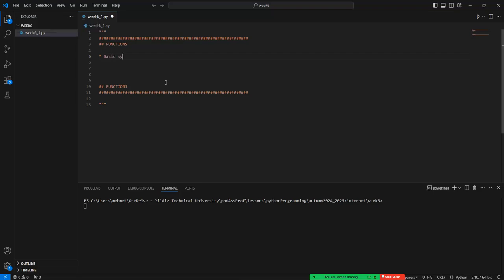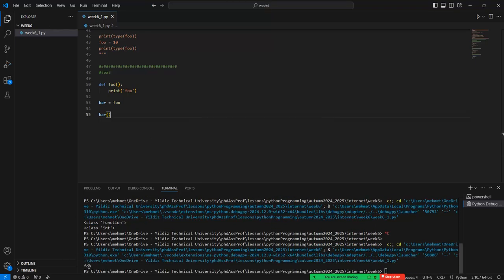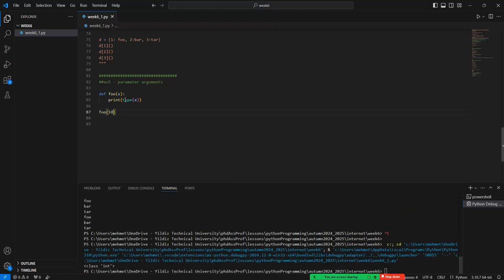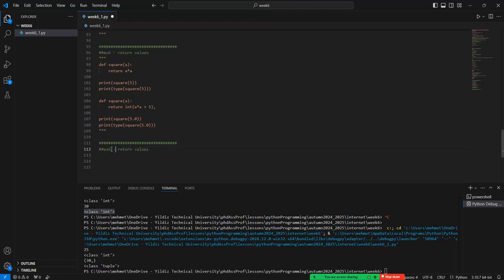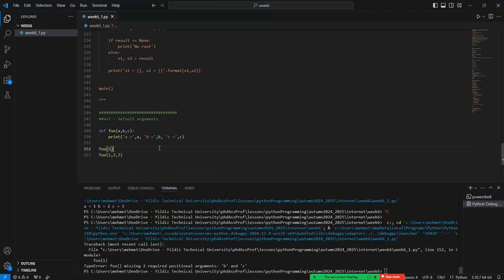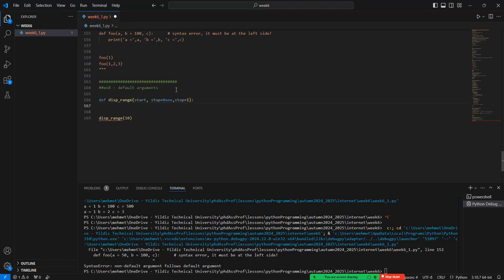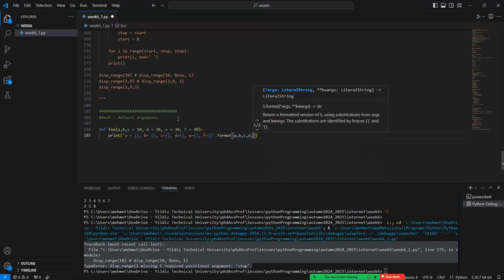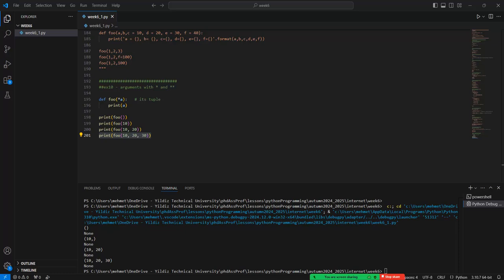2024/2025 - Autumn - Python Programming - Les 6-1 - Function/Default Argument/Return Value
In this lesson,  Function/Default Argument/Return Value is explained in detail.